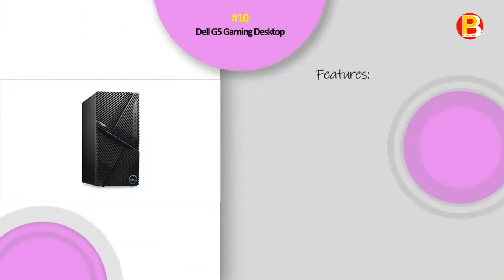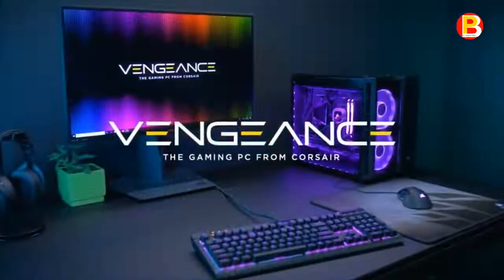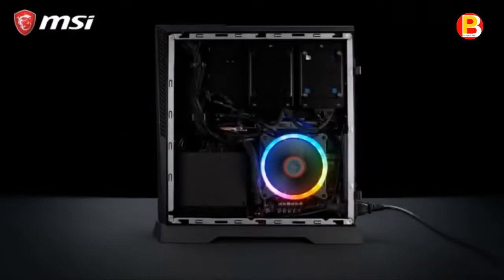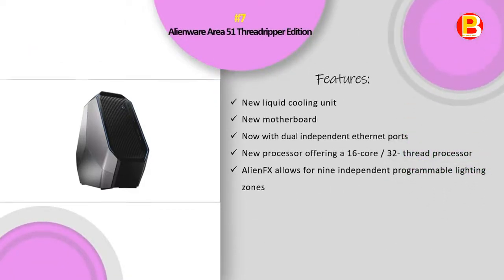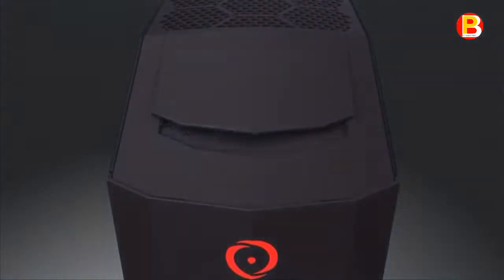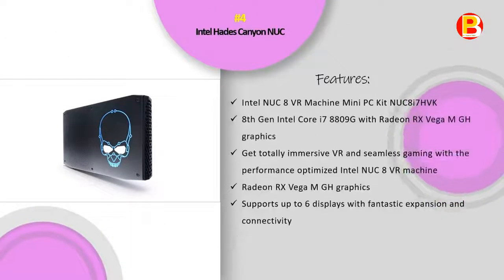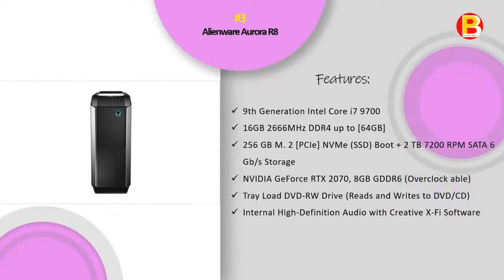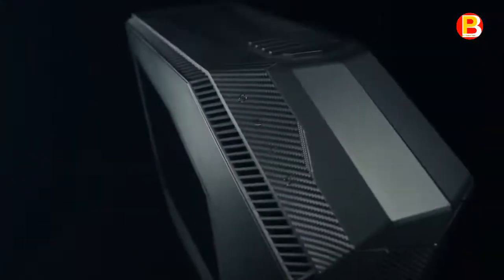Best Gaming PC (2019) ☑️ TOP 10 Best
Best Gaming PC 2019 recommended in this video:
▶️10. Dell G5 Gaming Desktop ➜
▶️9. Corsair Vengeance 5185 Gaming PC ➜
▶️7. Alienware Area 51 Threadripper Edition ➜
▶️4. Intel Hades Canyon NUC ➜
▶️2. HP Omen Desktop PC ➜

TOP 10 Best Gaming PC 2019. The popularity of gaming PCs has exploded in recent years. Sure, there are plenty of individuals who won't abandon their beloved consoles. But a large number of gaming enthusiasts have already been shifting their attention. And with good reason.

How will you select the best gaming PCs from the others? Performance is, needless to say, our top priority. Ideally, they're using one of the very best graphics cards and CPUs for gaming, but we also wish to see a balance between the 2: An Nvidia RTX 2080 Ti is not worth having when it isn't paired with a top-flight CPU that will make the most of its power.